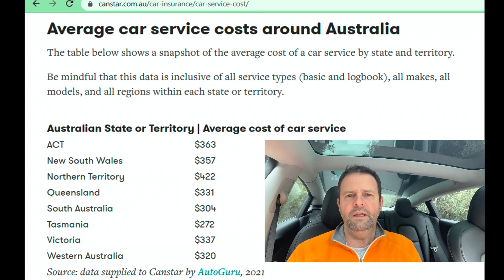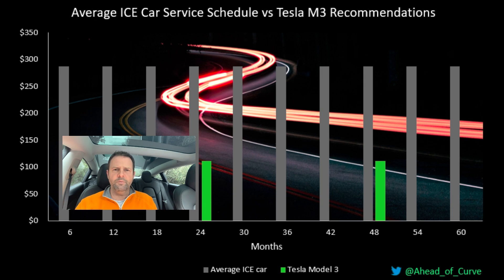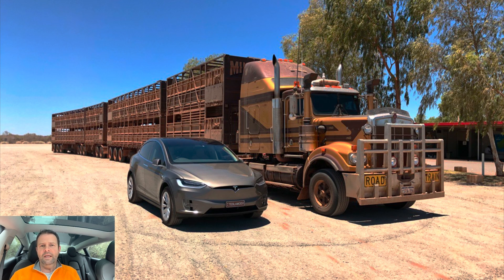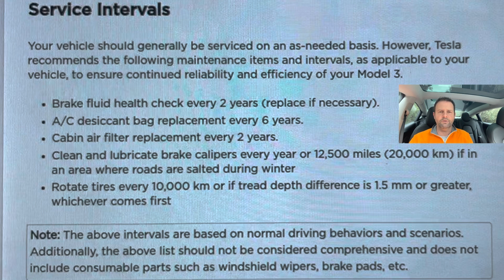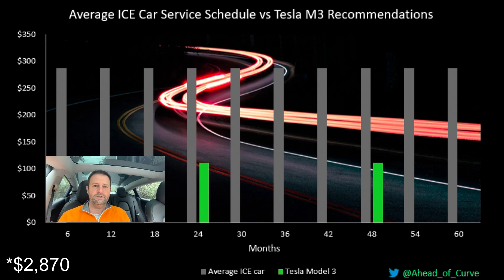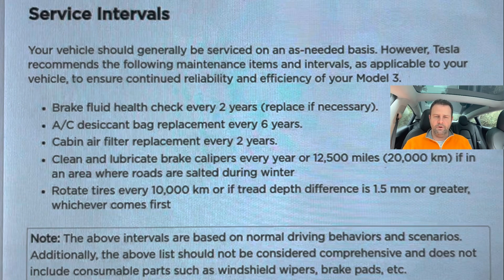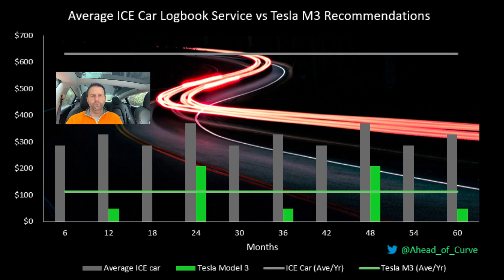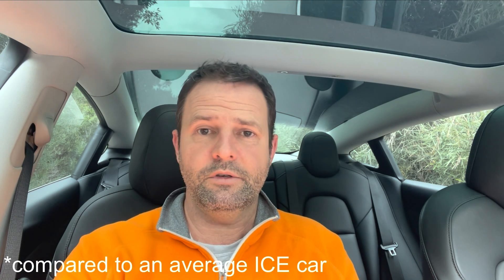Service Costs: Tesla Model 3 vs Average ICE Car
This video compares the maintenance and servicing costs of a Tesla Model 3 against an average internal combustion engine or ICE car.  This is just one of a number of videos in the Tesla Total Cost of Ownership Series.

Links to full articles comparing the total cost of ownership of a Tesla Model 3 SR+ / RWD against an average petrol car in Australia :

Thank you to the Tesla Owners Club of Western Australia for supplying the photos of the Model X on its travels around Australia.